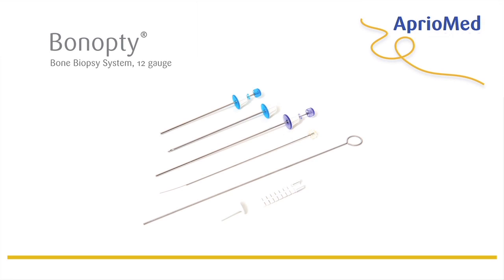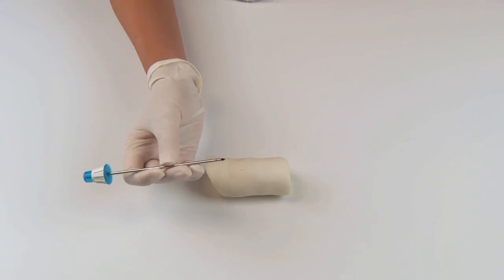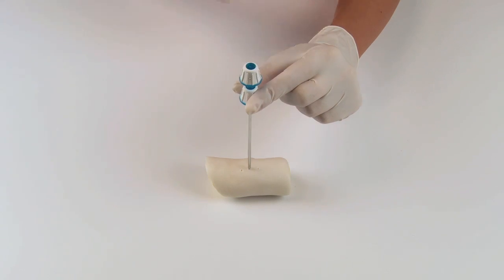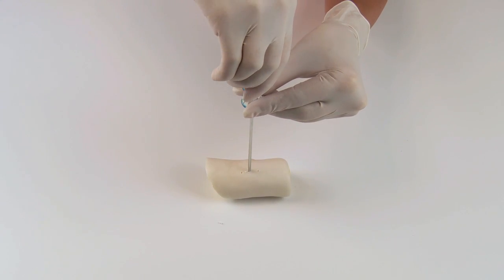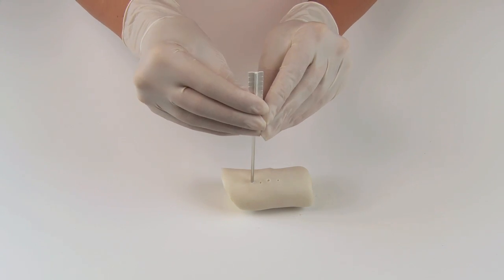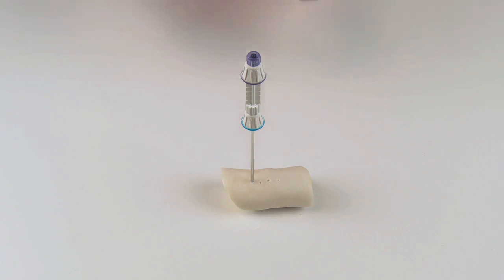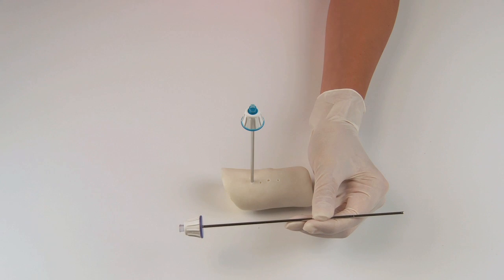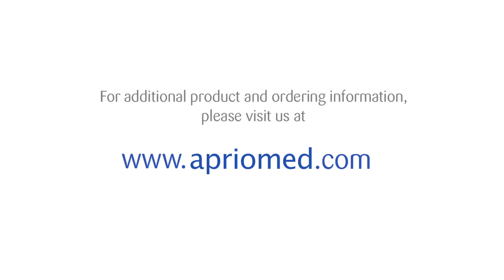Bonopty® 12G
Introduction to AprioMeds bone biopsy system Bonopty, 12 gauge.